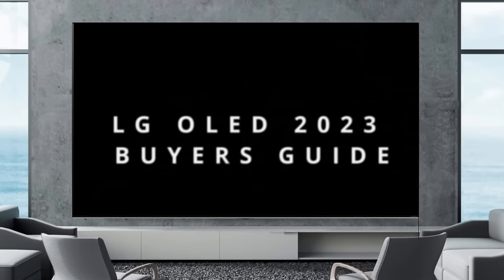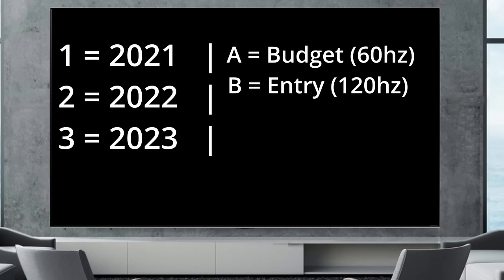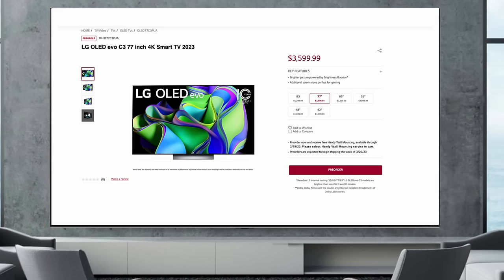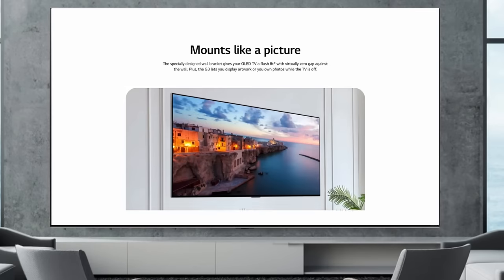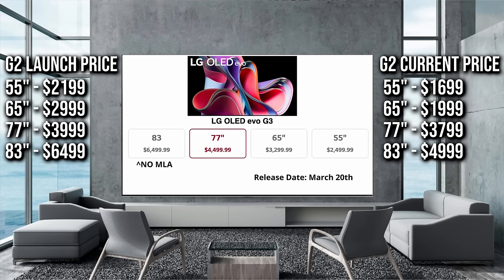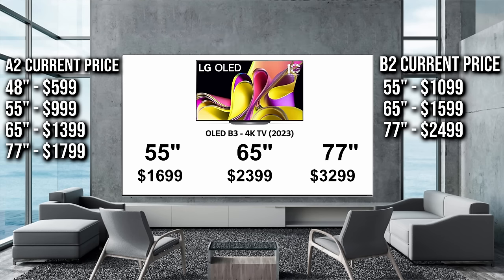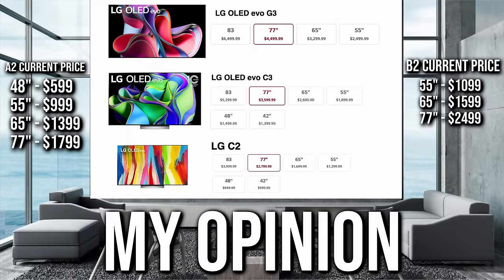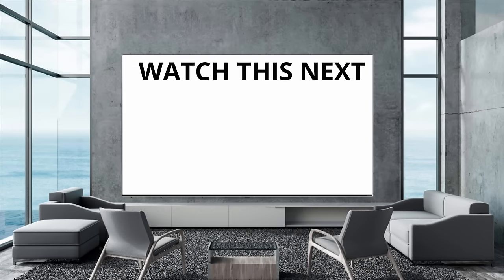2023 LG OLED 4K TV Buyer's Guide | G3 C3 B3 or Older Model?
Which 4K LG OLED TV is best for you? Hopefully this guide detailing the full 2023 LG OLED TV offerings can help you figure that out, I included newly announced price & release dates for G3, C3, & B3. Below you can find order links for the TVs talked about in this video.

Order LG B3 OLED:
Coming Soon In April - Check back for links